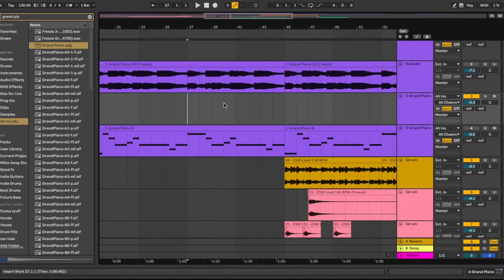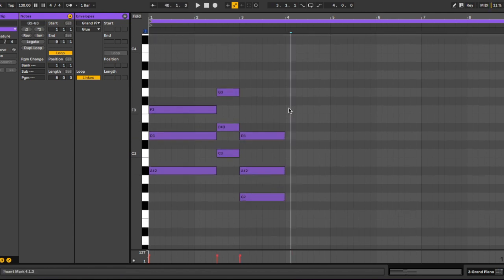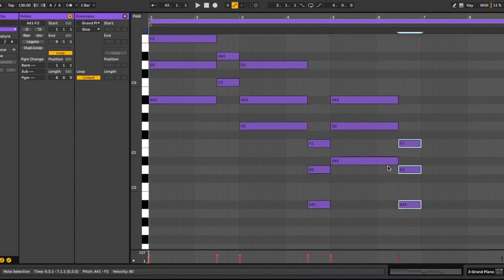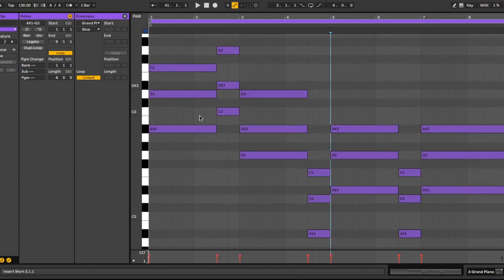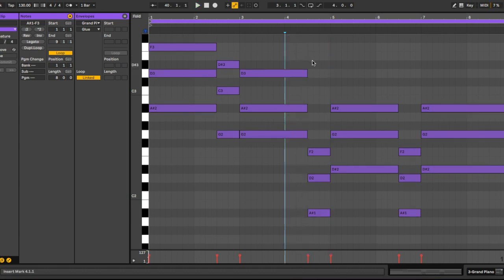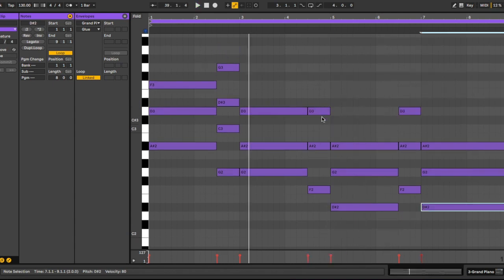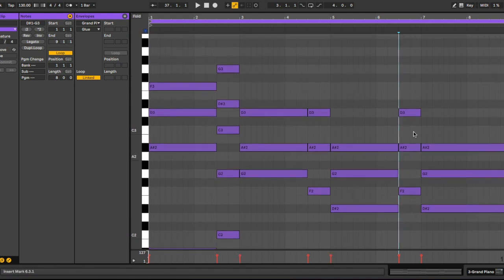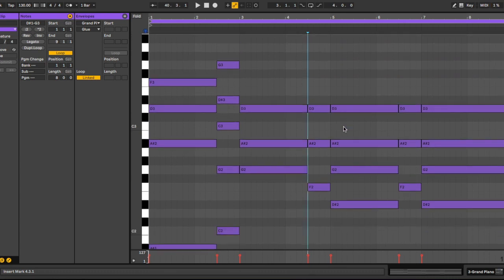How to make Chord Progressions (Tutorial)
In this video, I show you guys methods of how professional producers and musicians go about making chord progressions in Ableton Live. These chords are seen all throughout music, and is one of the most crucial elements of a song that deciphers the other aspects of the song. I break down different types of inversions and  chord types to improve your music production, song writing and chord progressions.